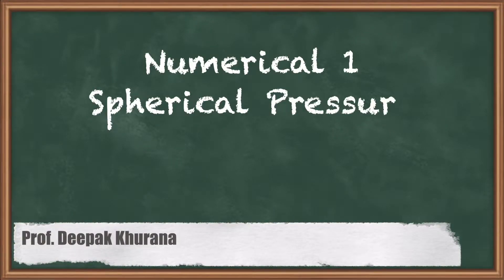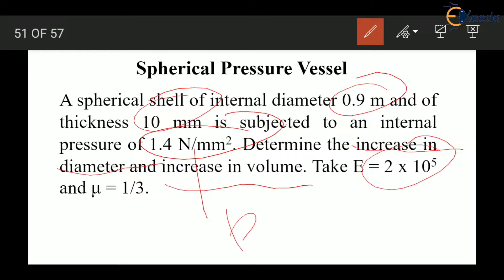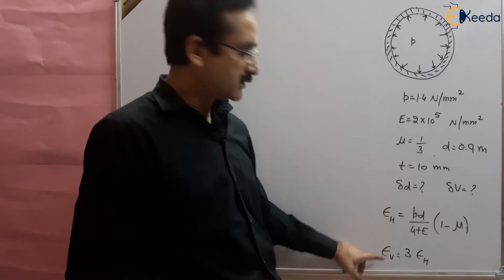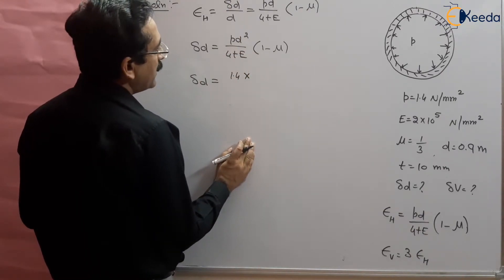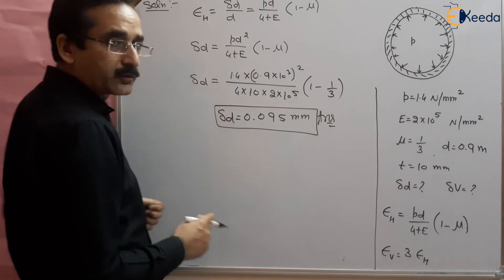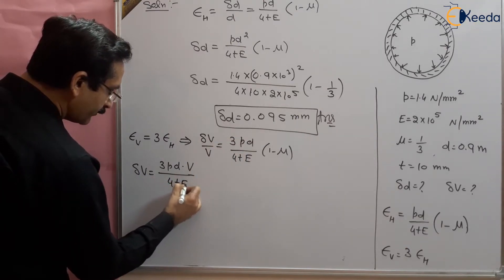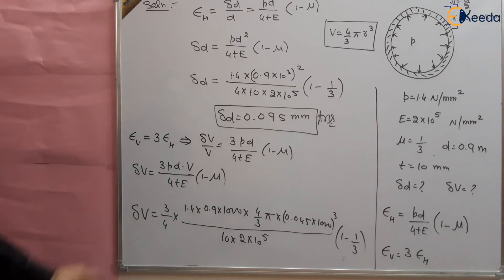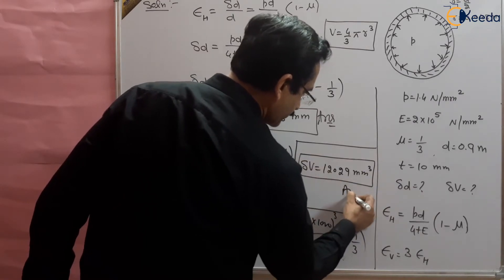Understanding Spherical Pressure Vessels | Strength of Materials | Numerical 1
Welcome to our educational channel! In this video, we delve into Numerical 1 on Spherical Pressure Vessels, a fundamental topic in the Strength of Materials subject for the GATE exam. Whether you're a student preparing for the exam or someone interested in understanding the intricacies of pressure vessels, this video is tailored for you.

In this tutorial, we break down the complexities of Spherical Pressure Vessels through detailed numerical examples. We'll solve problems step by step, explaining the underlying concepts and principles as we go along. Our aim is to provide you with a comprehensive understanding of this important topic, aiding you in your exam preparation.

Topics Covered:

Introduction to Spherical Pressure Vessels
Key Concepts in Strength of Materials
Detailed Numerical Examples and Solutions
Step-by-Step Problem Solving Techniques
GATE Exam-Relevant Material

Access the Complete Playlist of Subject GATE Strength of Materials -

 • Strength of Material - ME | GATE & ESE |

Happy Learning.